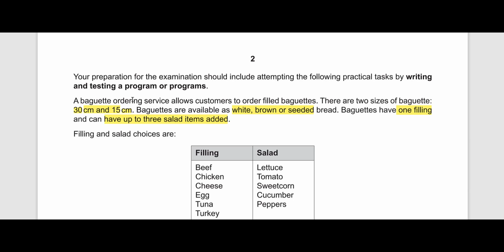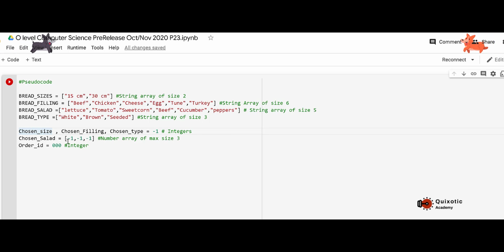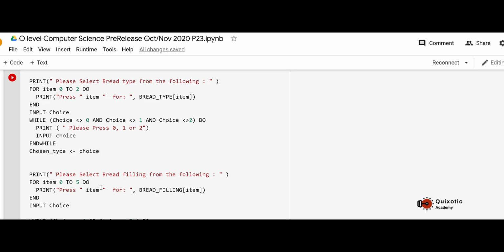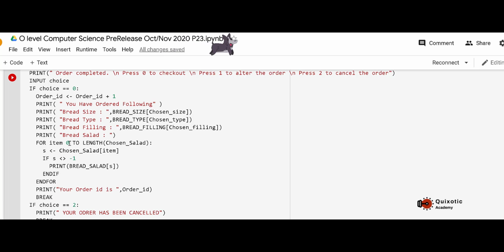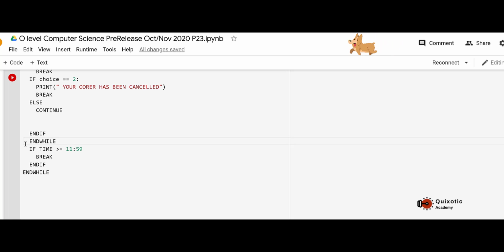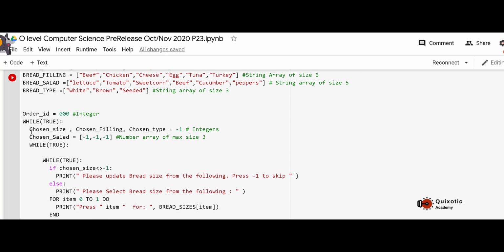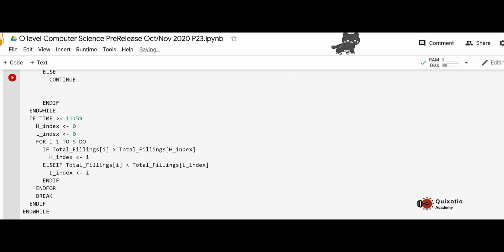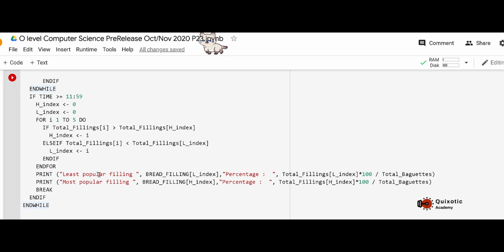SOLVED : IGCSE/O-Level Computer Science PreRelease O/N 2020 P23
Hi! Hafsa here. This video explains O-Levels IGCSE Computer Science(2210) PreRelease O/N 2020 P23